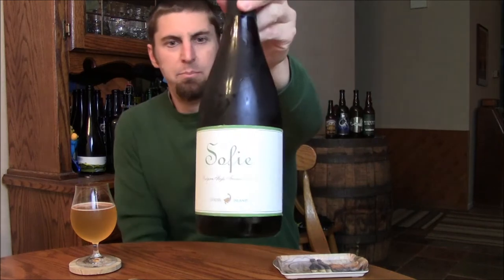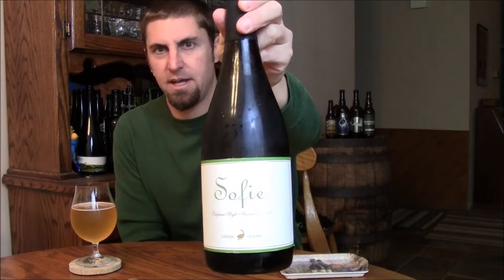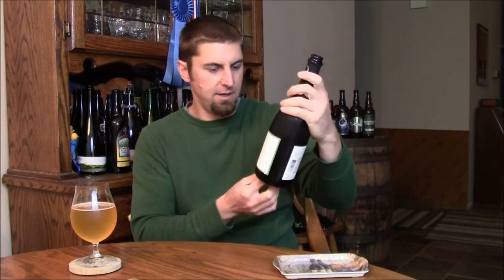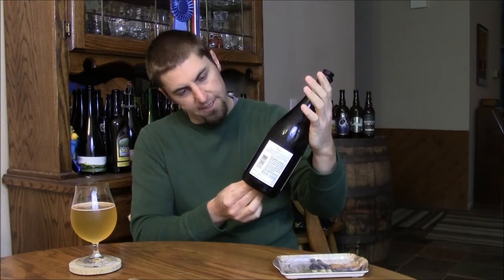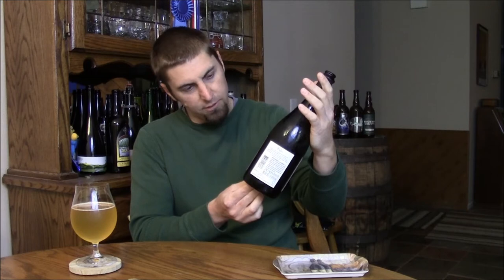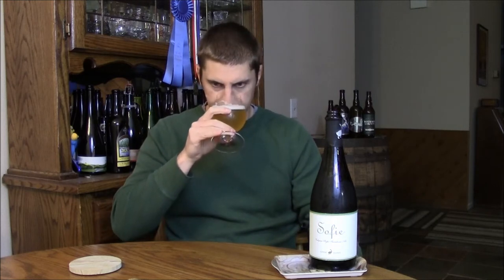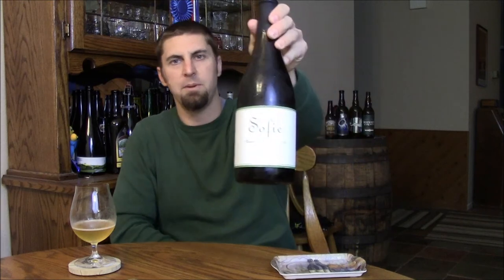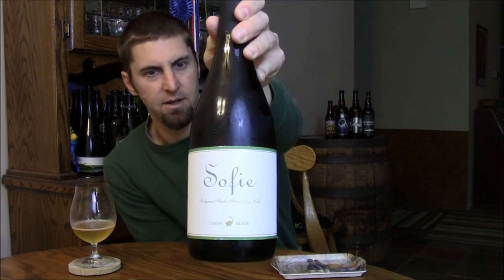Goose Island Sofie Video Beer Review | San Diego Beer Vlog EP 485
Goose Island Sofie, 6.5% ABV

"Fermented with wild yeasts and aged in wine barrels with orange peel, Sofie is a tart, dry, sparkling ale. A subtle, spicy white pepper note, a hint of citrus from the orange peel and a creamy vanilla finish make Sofie an intriguing choice for Champagne drinkers and beer drinkers who are fond of Belgian Saisons."